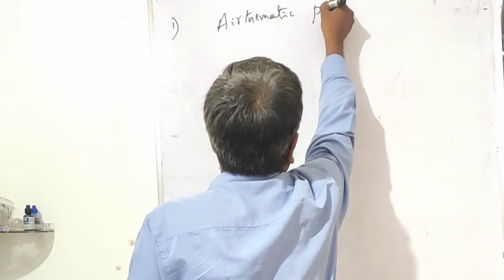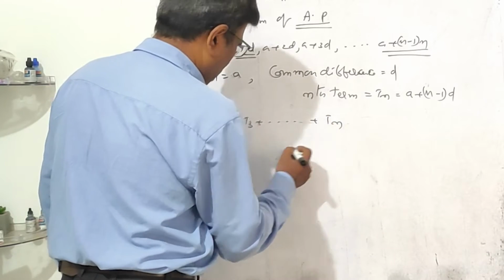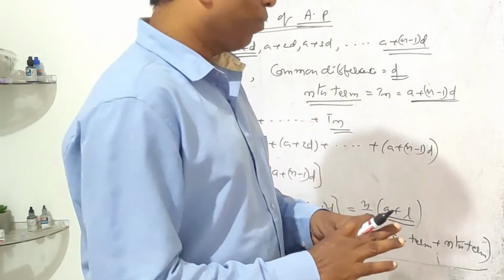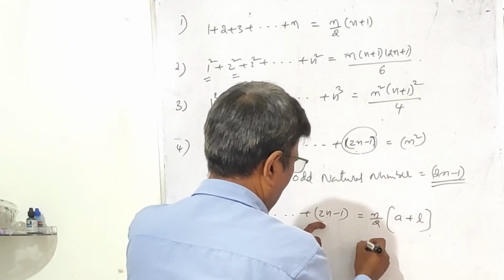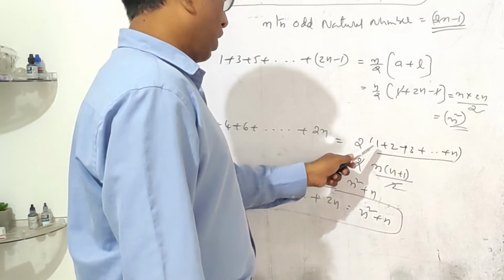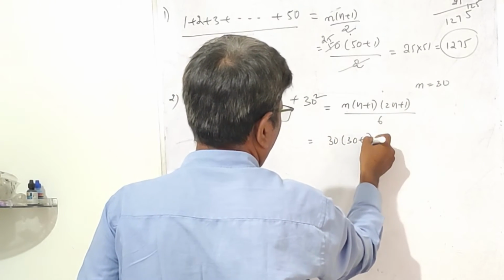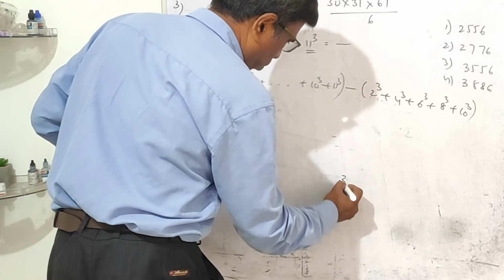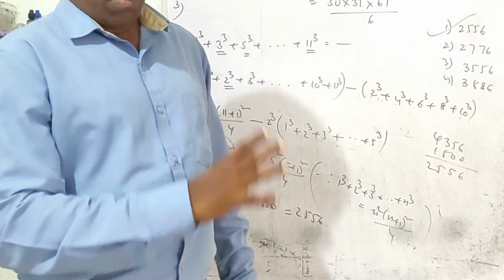Bridge course simple algebraic formula 5 | Mathematics